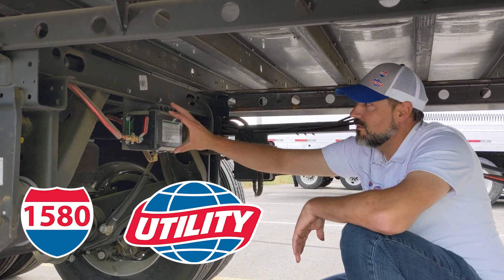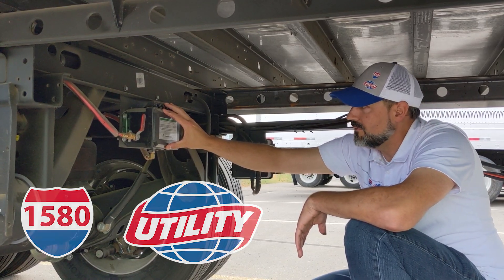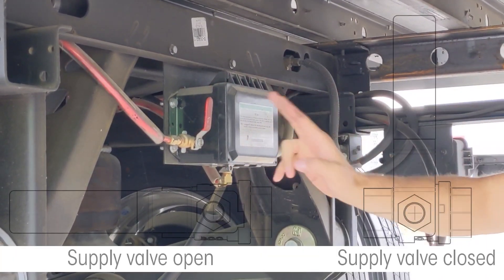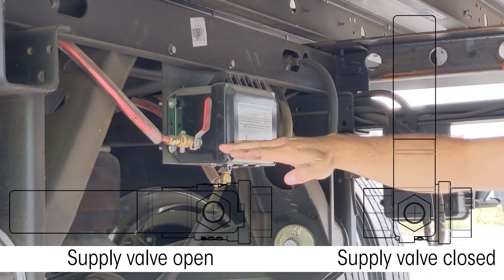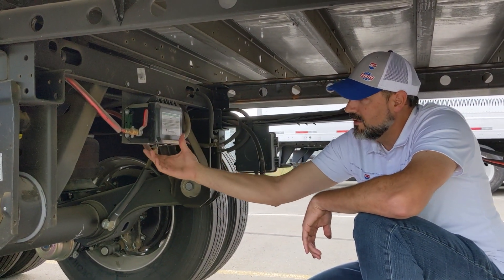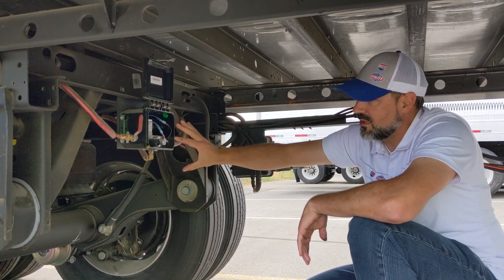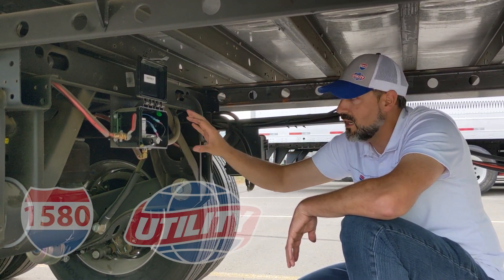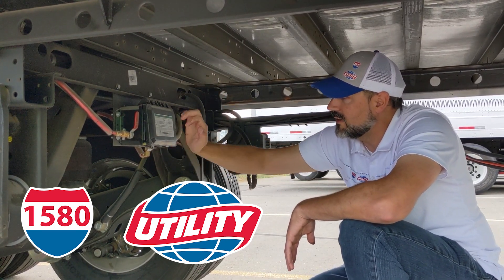What to do if your Tiremaax tire inflation system has a leak.